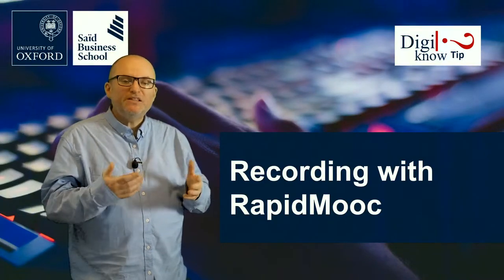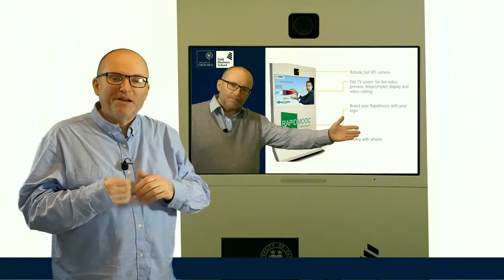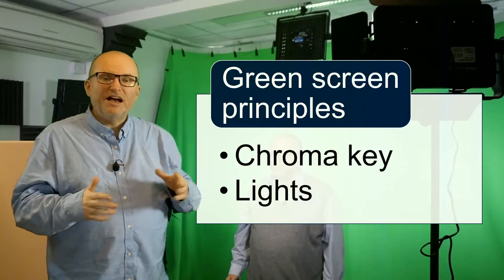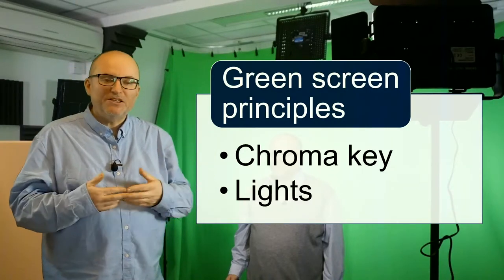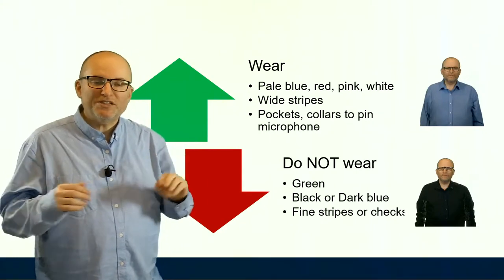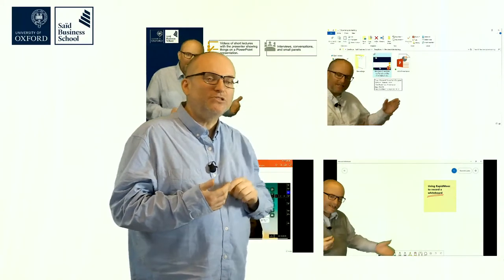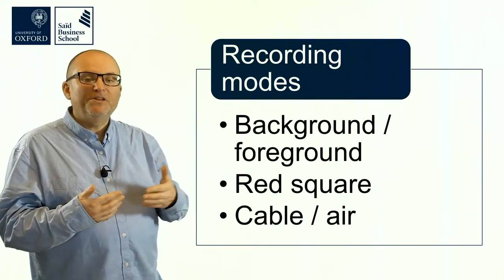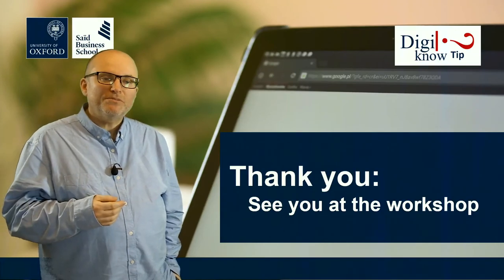8 Recording with RapidMooc